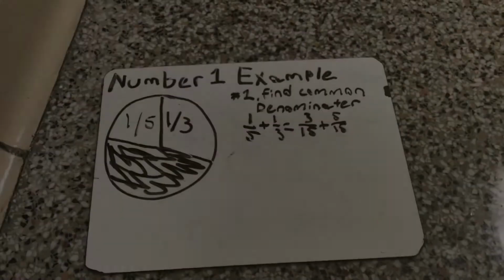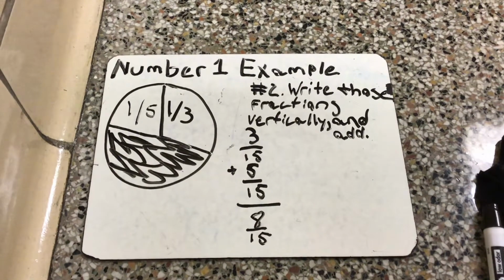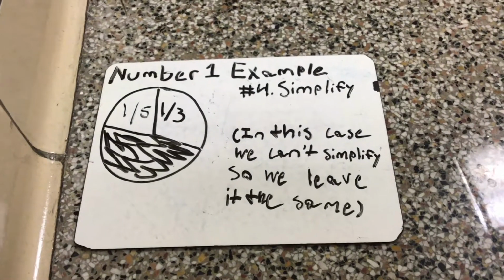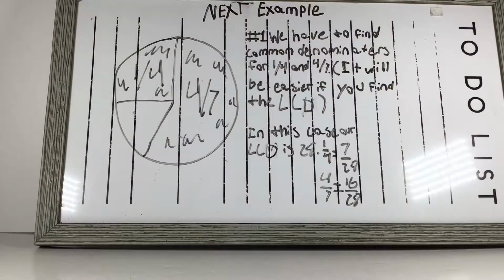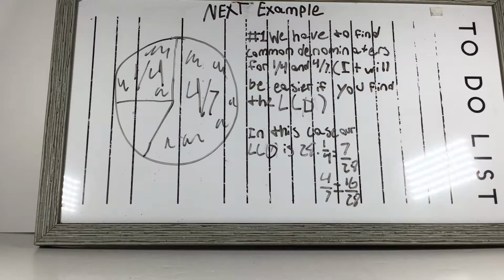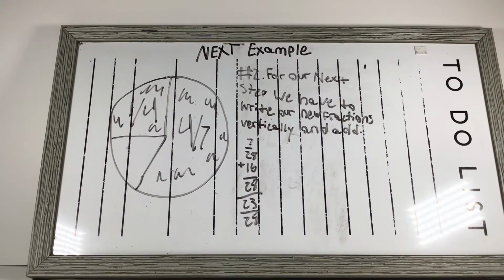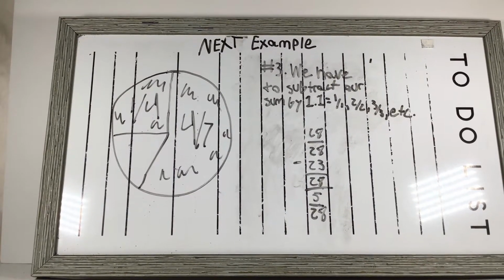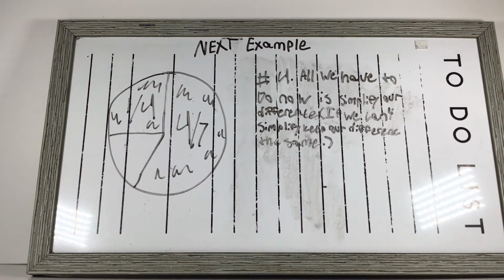Fractional Part of a Circle with Andrew and Jabin